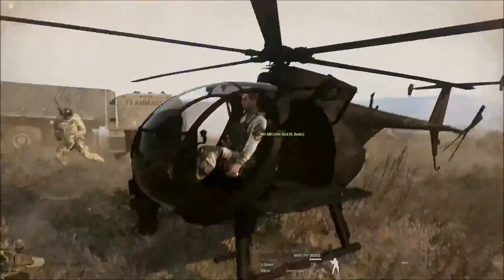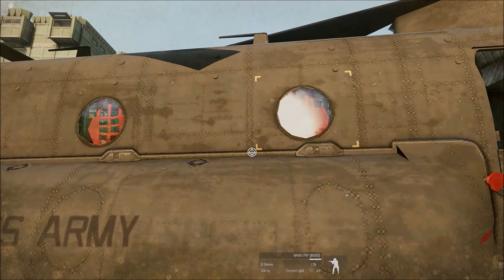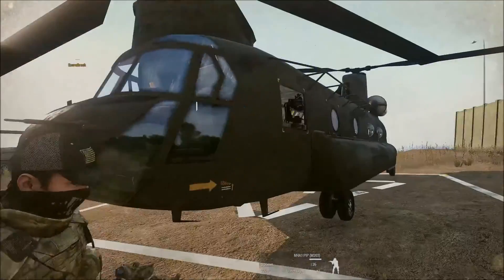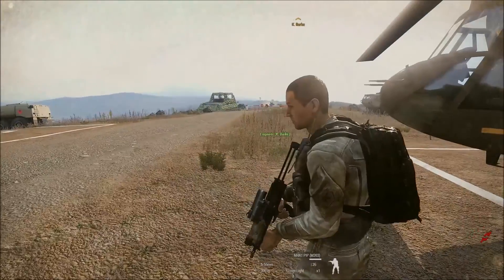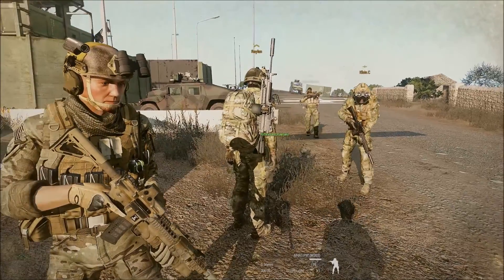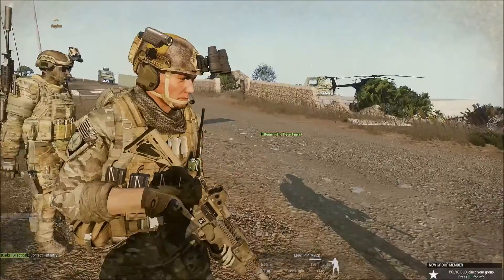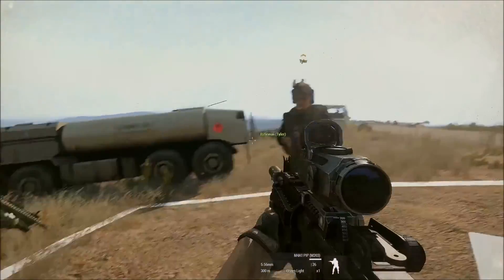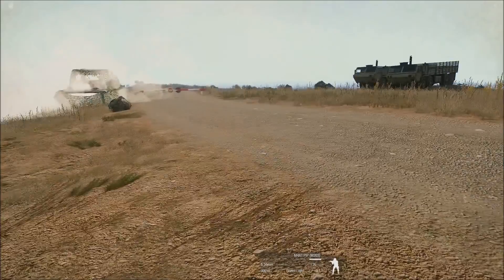Arma 3 - Group Tactical Realism | How Rearm/Refuel - Hearts and Minds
Basic video demonstrating how to rearm / refuel Helicopters in Hearts & Minds